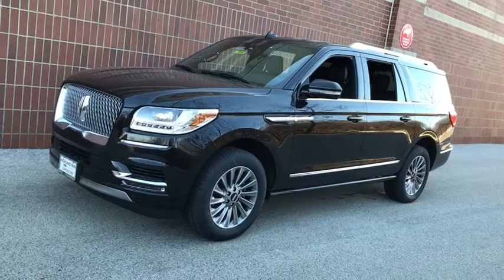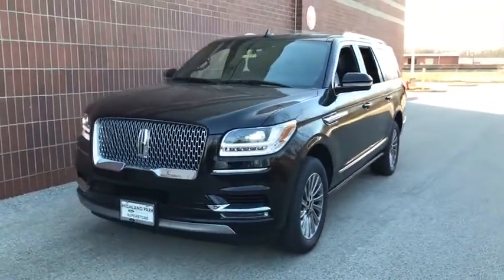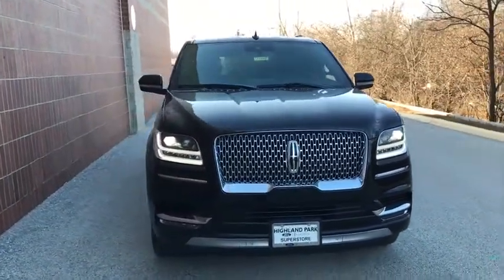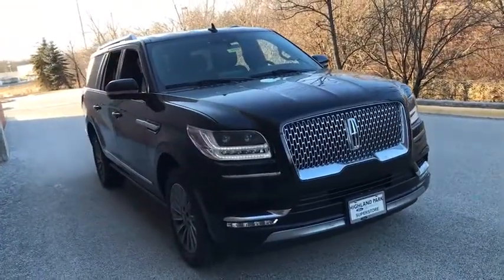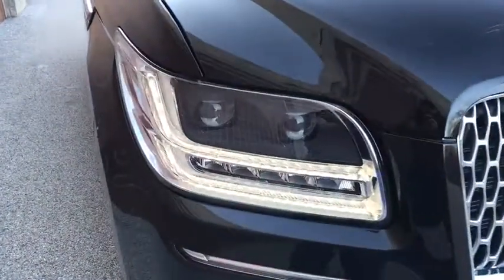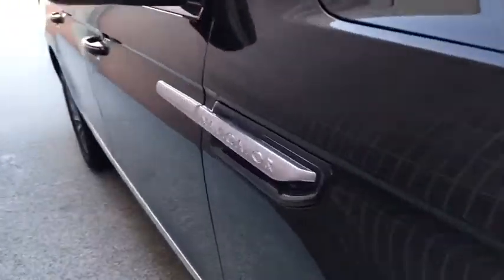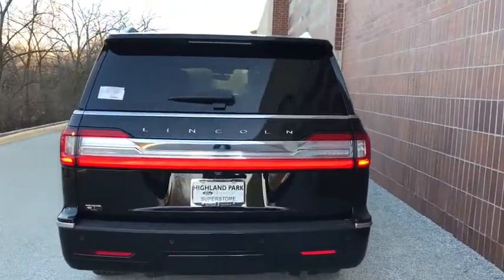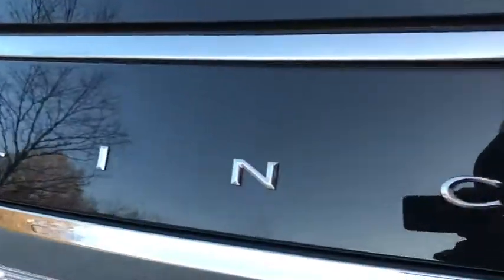2020 Lincoln Navigator L near me Highland Park, Arlington Heights, Skokie, Libertyville, Glenview, I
Infinite Black New 2020 Lincoln Navigator L available near me in HIghland Park, Illinois at Highland Park Ford. Servicing the Arlington Heights, Skokie, Libertyville, Glenview, IL area.
2020 Lincoln Navigator L Standard - Stock#: L00068 - VIN#: 5LMJJ3NT4LEL00758

CALL OUR SALES DEPARTMENT TODAY TOLL FREE AT 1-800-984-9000 TO GET OUR SPECIAL INTERNET PRICE AS WELL AS INFORMATION ON ALL THE INCENTIVES AVAILABLE ON THIS VEHICLE! We are not responsible for any typos or errors on the information provided here.